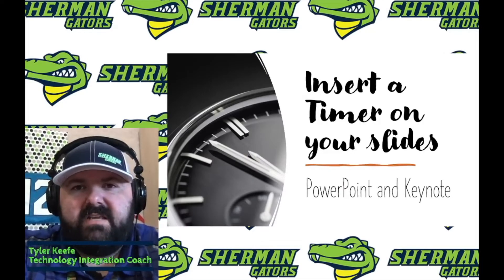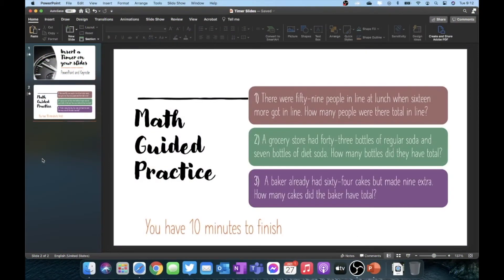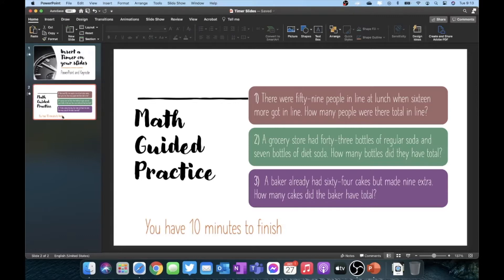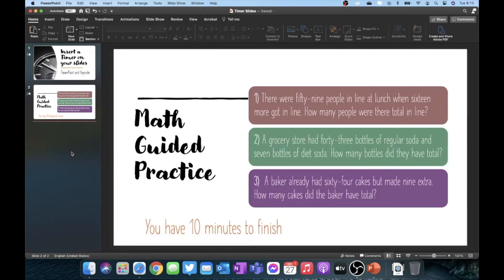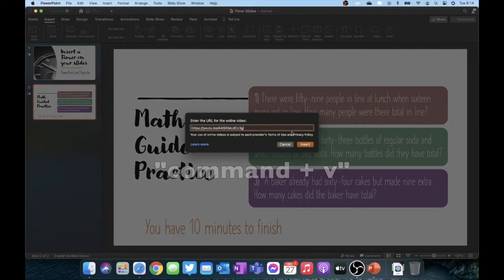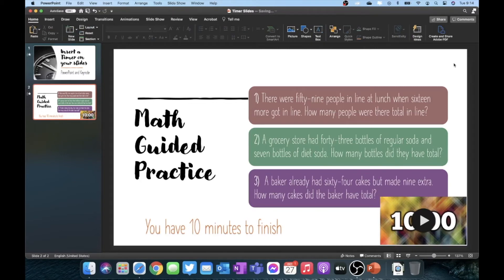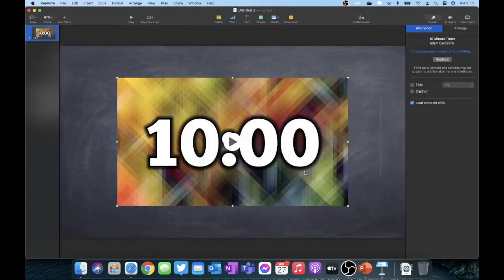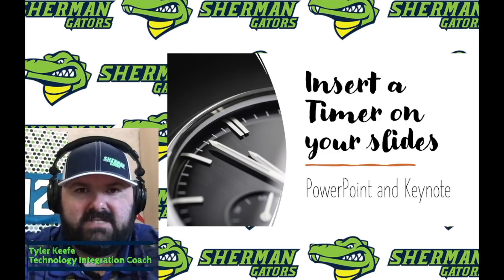Insert Timer to PowerPoint or Keynote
Have you ever wanted to insert a quick timer on your slide deck? This tutorial will show you how to do that using a simple YouTube video and insert into your PowerPoint or Keynote slides.